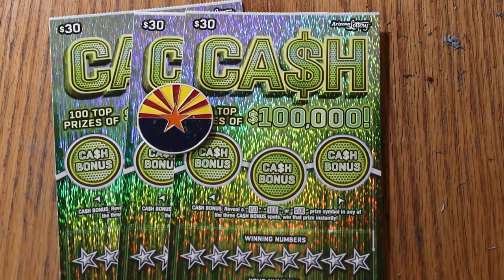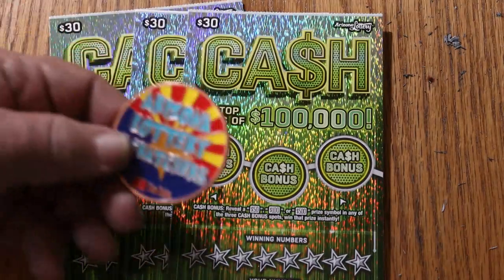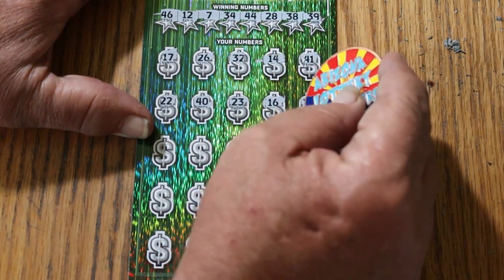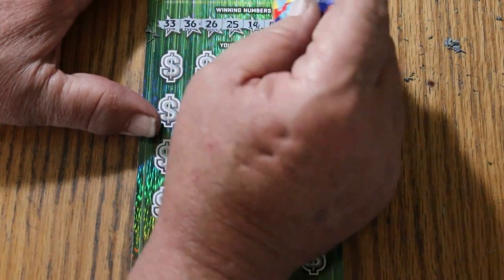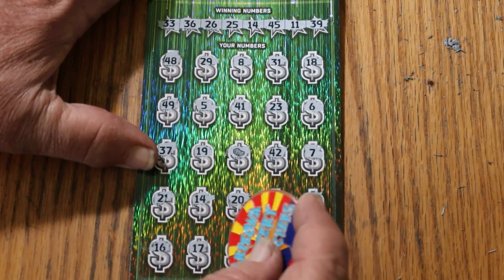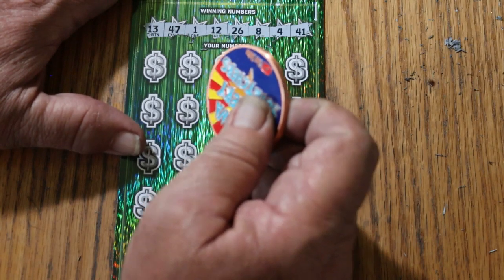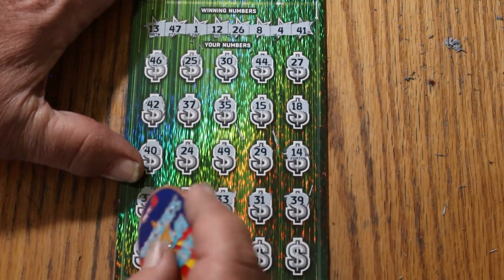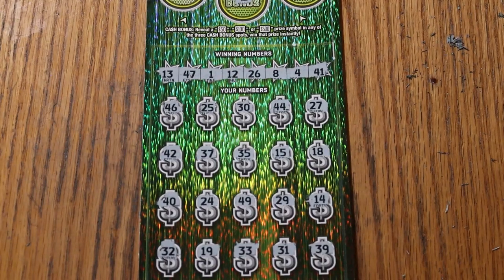💥THREE $30 CASH💥😎